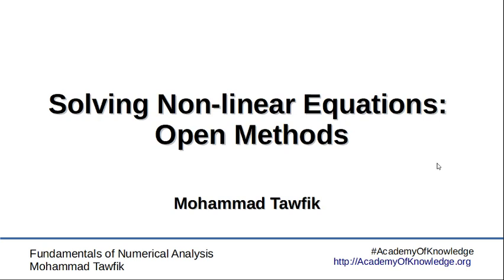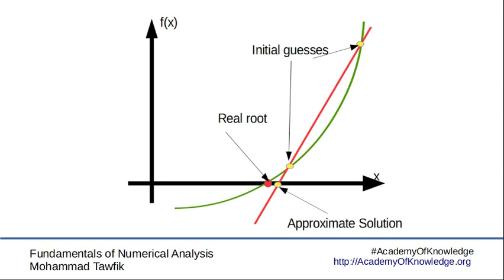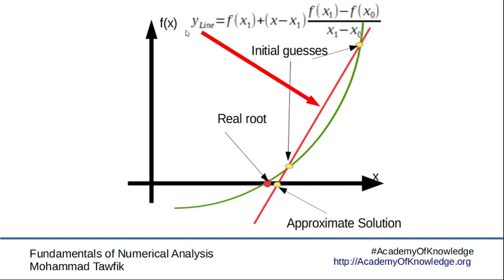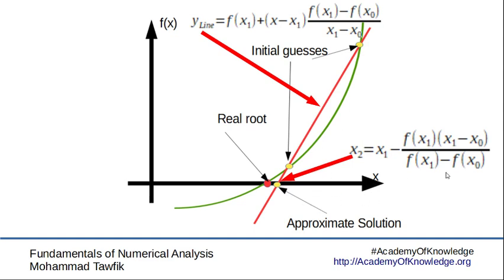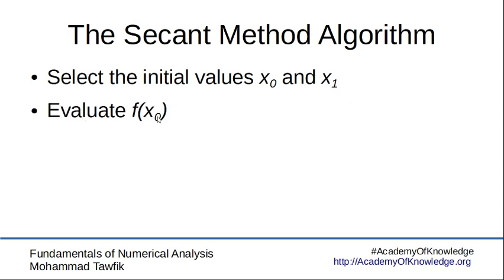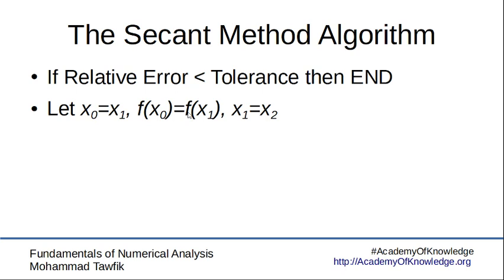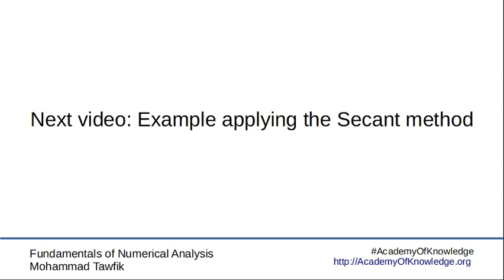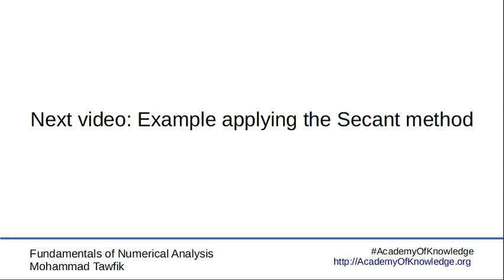Numerical Analysis - Open Methods: 04 Secant Method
What is the Secant method?
What are its advantages?
How does the algorithm of the secant method work?